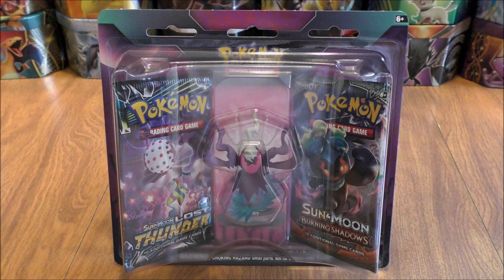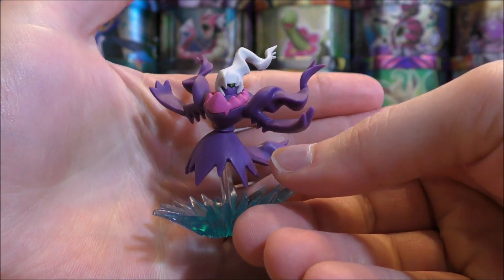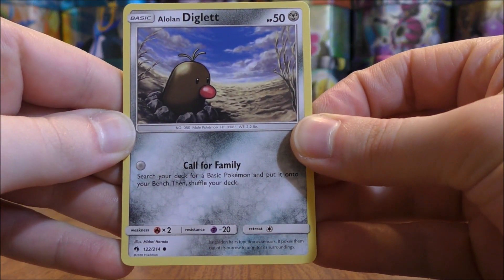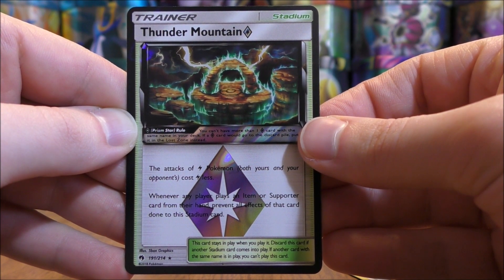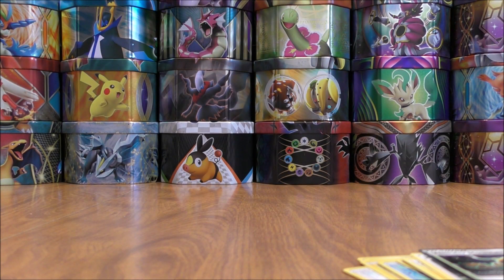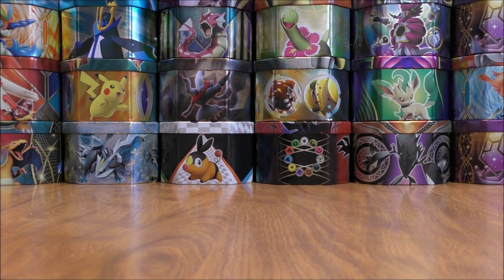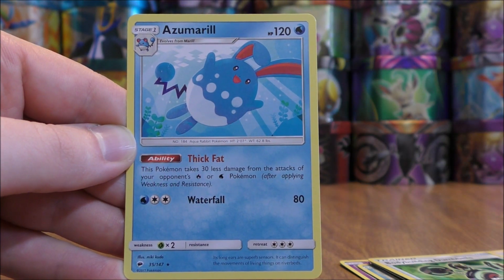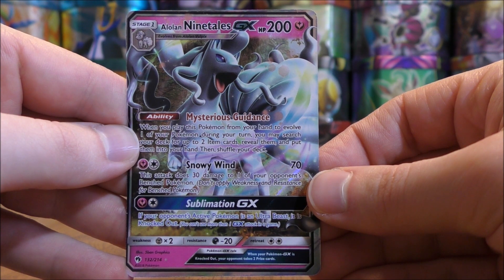Shiny Darkrai Figure Blister Pack Opening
A Pokemon TCG Figurine Blister Pack is opened in this video. This blister pack includes a Shiny Darkrai Figure, and 2 booster packs, 1 each of Lost Thunder and Burning Shadows. I found this item in the Toys section of Walmart for $9.84.